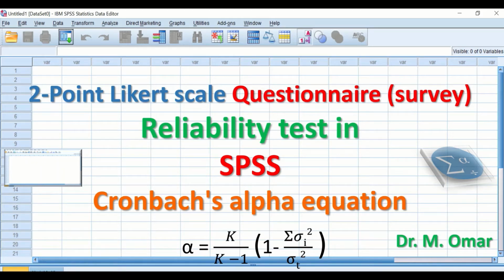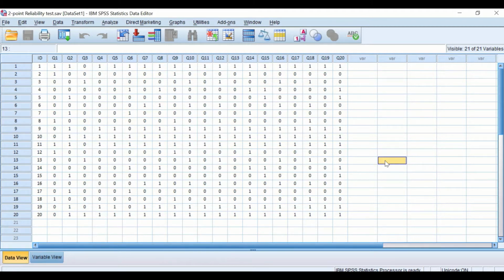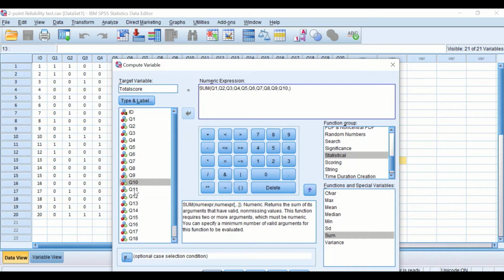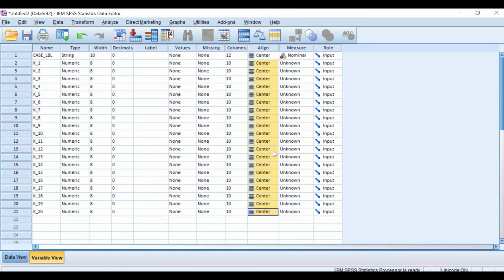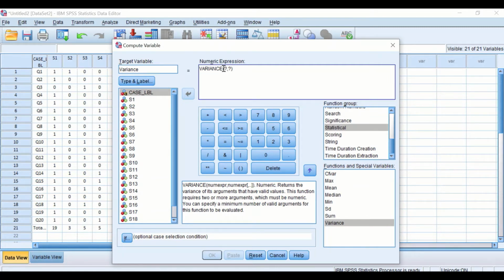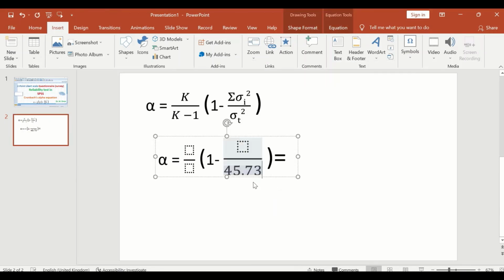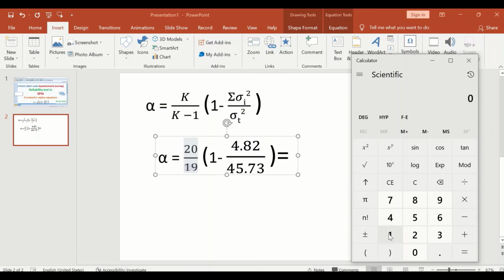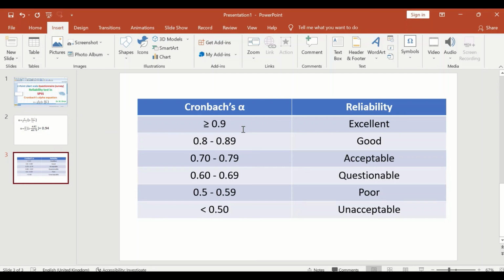2 Point Likert scale Questionnaire survey Reliability test in SPSS using Cronbach's alpha equation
2 Point Likert scale Questionnaire survey Reliability test in SPSS using Cronbach's alpha equation